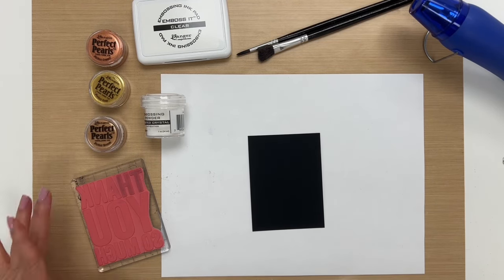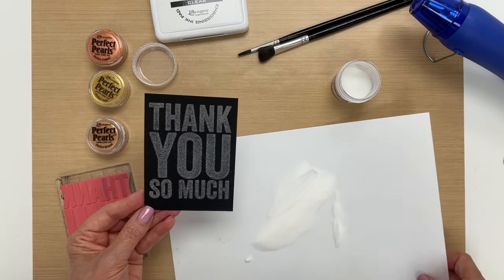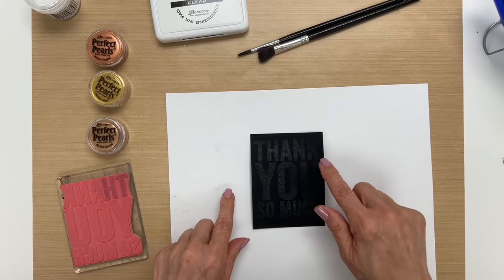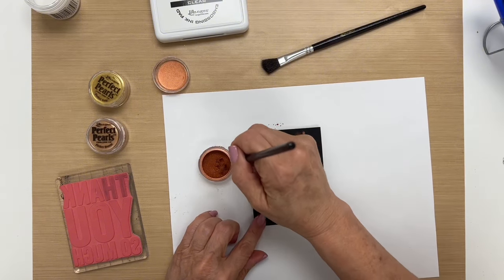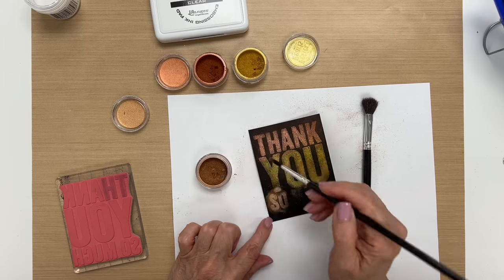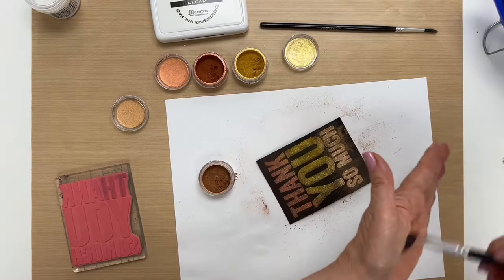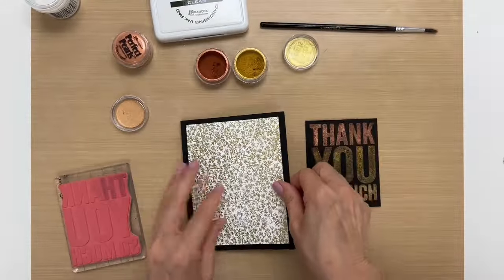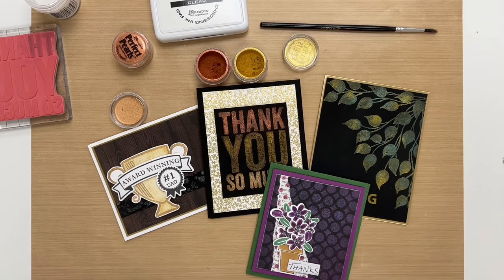Frosted Crystal Embossing Powder and Perfect Pearls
Looking to add some textured sparkle to your cards? Patti Behan demonstrates the magic of combining Ranger's Frosted Crystal Embossing Powder with Perfect Pearls. Watch to see the stunning effects you can create with these two perfect partners!